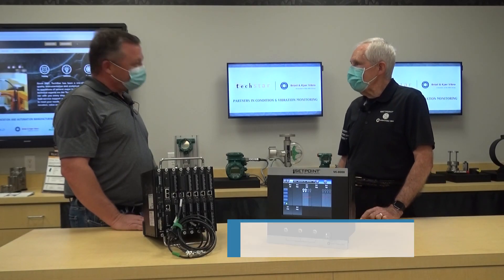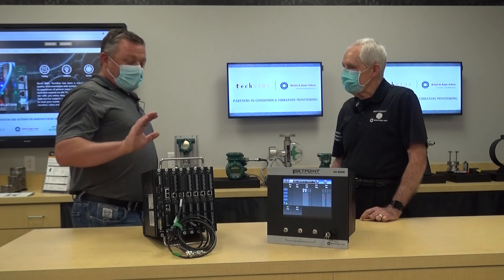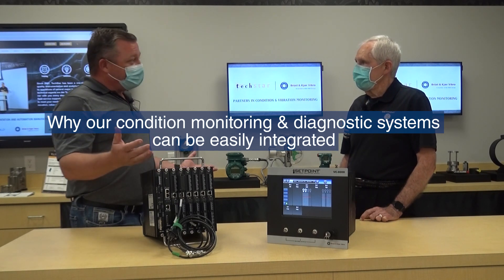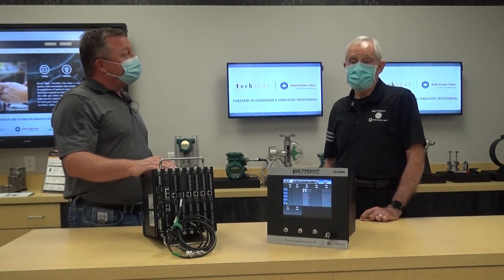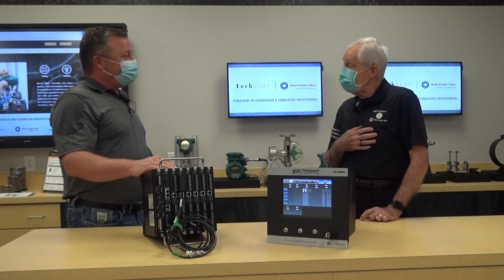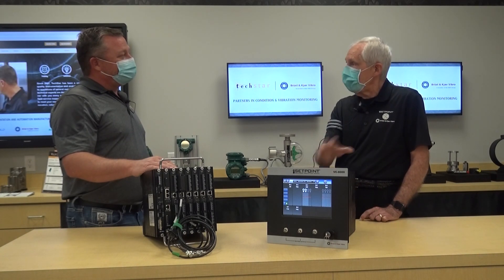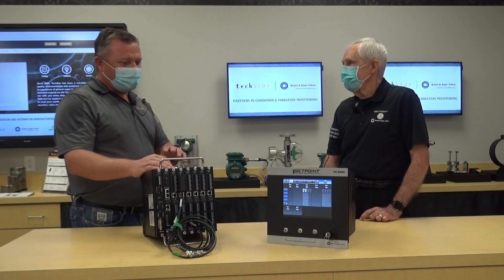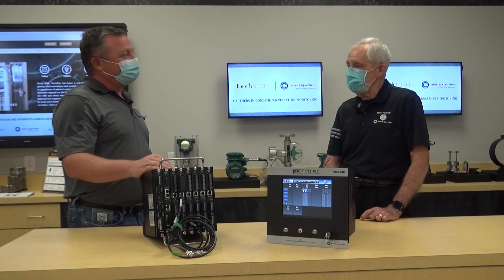Brüel & Kjær Vibro - VC-8000 with OSIsoft® PI System® Integration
VC-8000 is our innovative API-670 compliant condition monitoring and machine protection system for your critical machinery.

Do you realize your vibration data has much more value than just protection?

The rack comes with SETPOINT® CMS Software which is used when visualizing the condition monitoring data produced by our MPS hardware, whether stored in your OSIsoft® PI System® or inside our innovative flight recorder – a fully integrated, solid-state hard drive and/or removable SD Card embedded right in the MPS hardware.